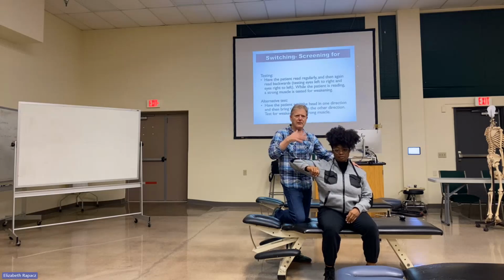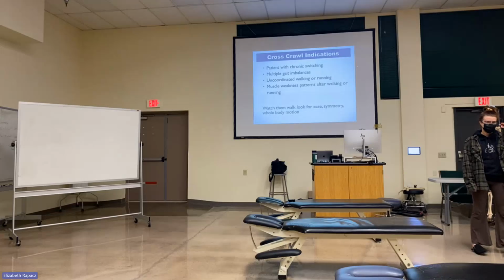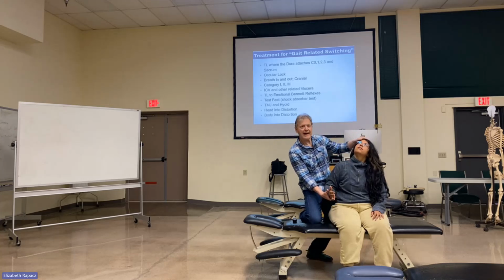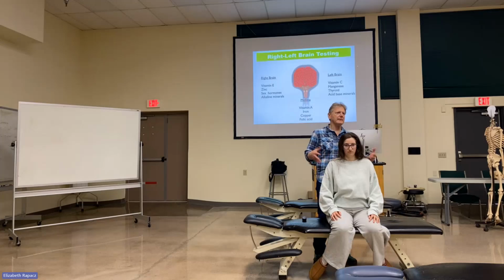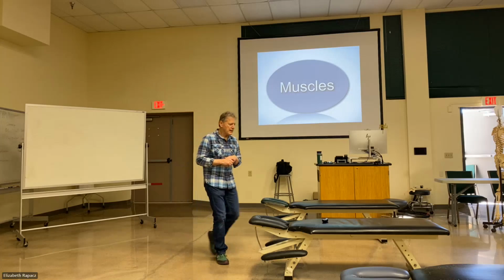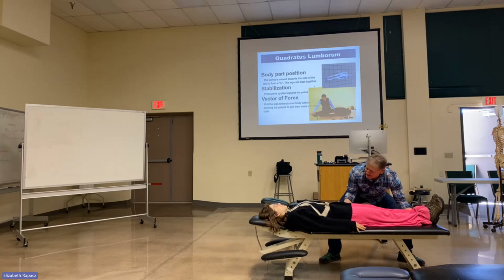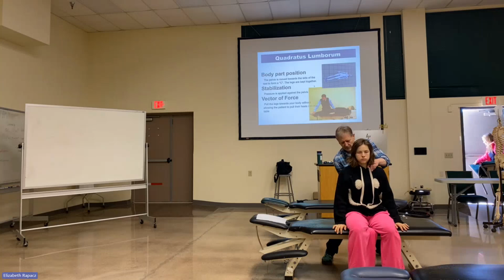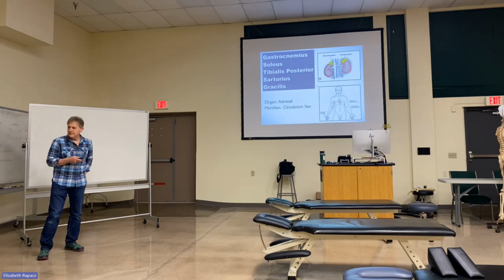AK cert Feb 21 Pt 1